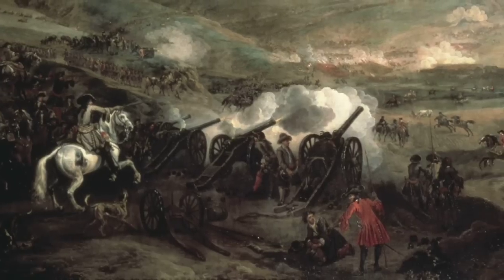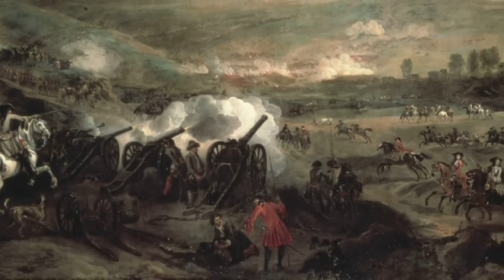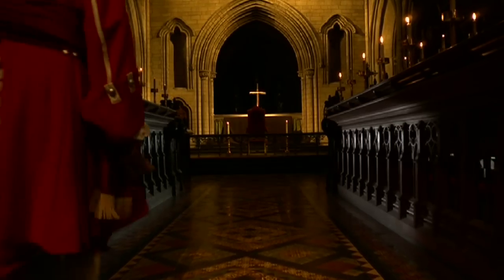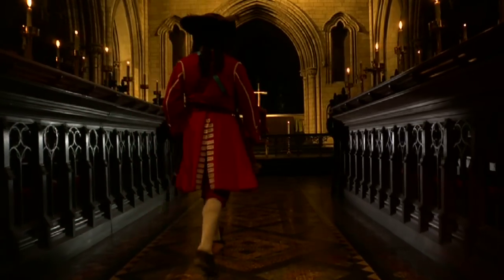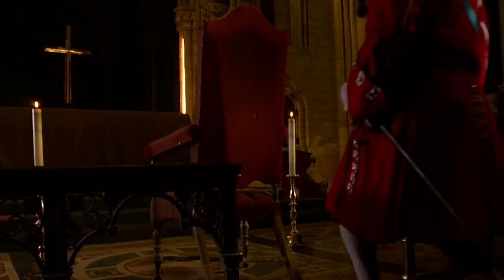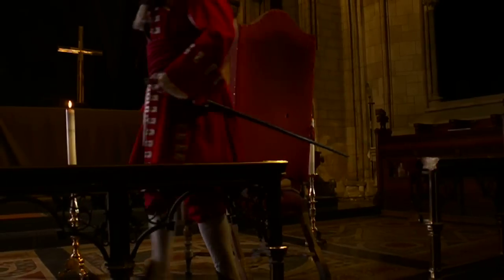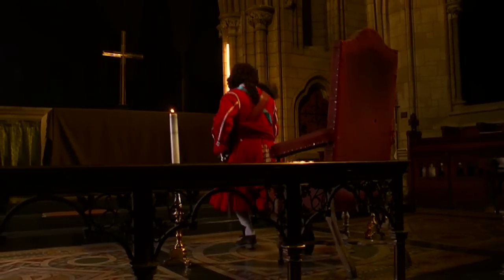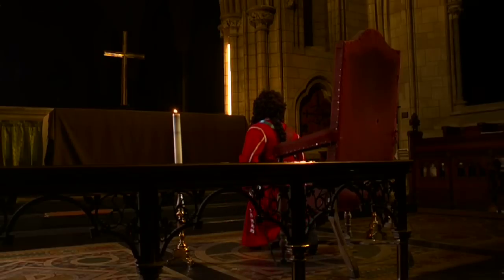Battle of the Boyne | Tales from Our Timeline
This video is part of the Cathedral's "Tales from our Timeline" series. These videos were produced by Irish digital media company Noho and was part funded by the Heritage Council
St Saint Patricks Cathedral Dublin The Battle of the Boyne Duke of Shomberg